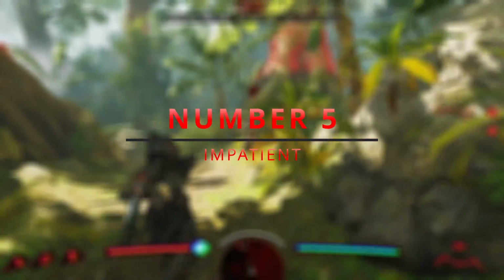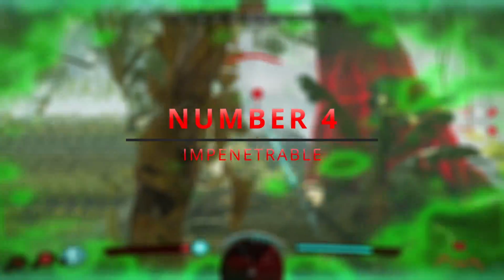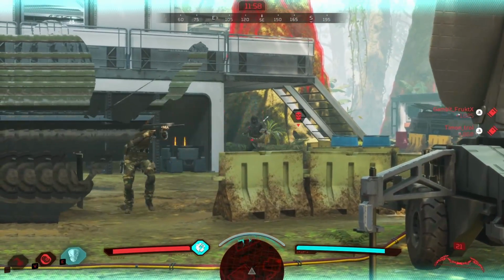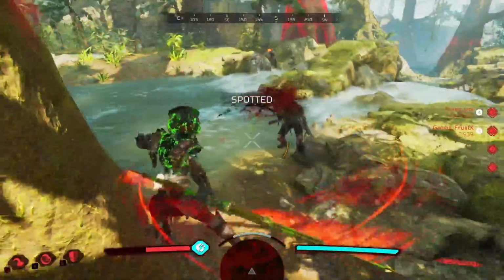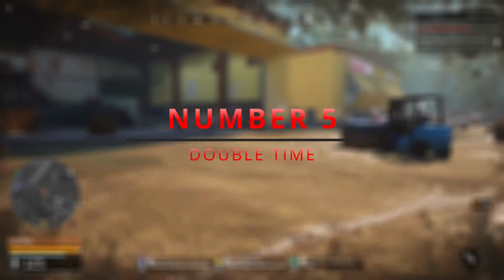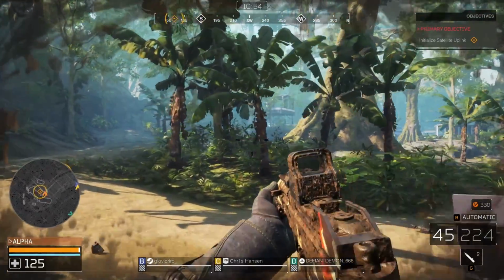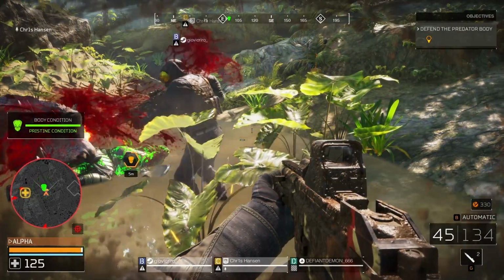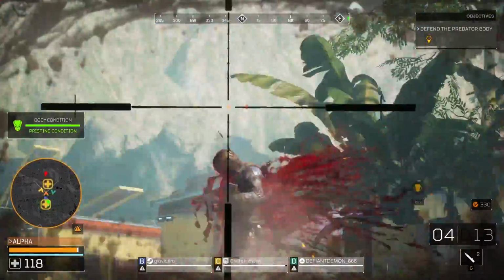TOP 5 STRONGEST PERKS To Use As Predator&Fireteam! Guide For Beginner's! Predator Hunting grounds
In this video we look at the top 5 strongest perks to use as Predator and Fireteam! We go over what the perk actually does in detail and why it's really good. Using these perks will make your game experience more fun and less hard, and it will also up your win rate!